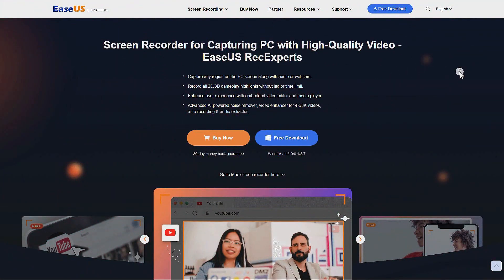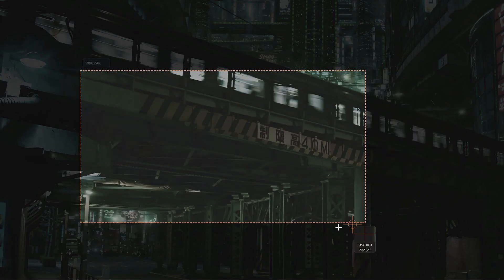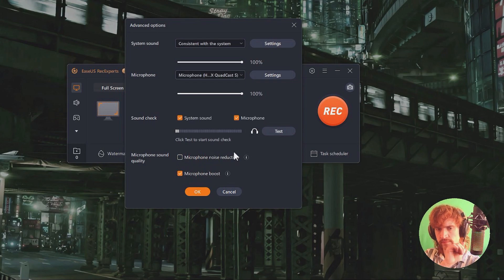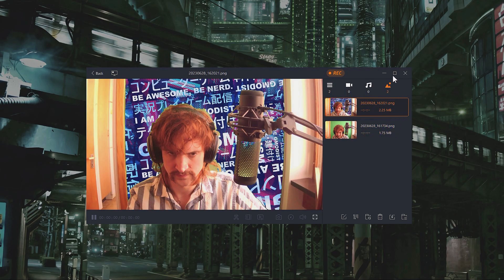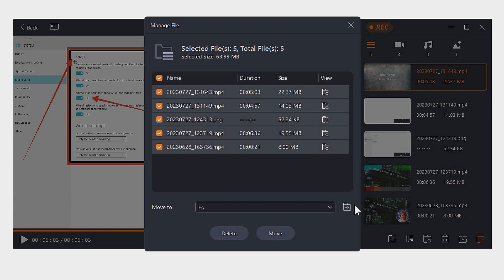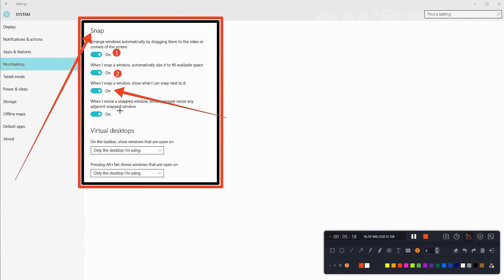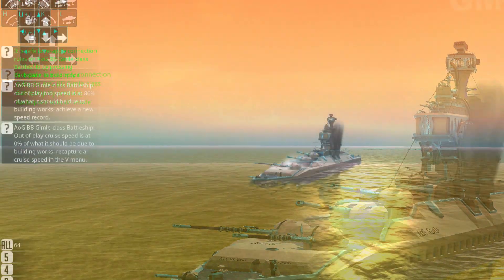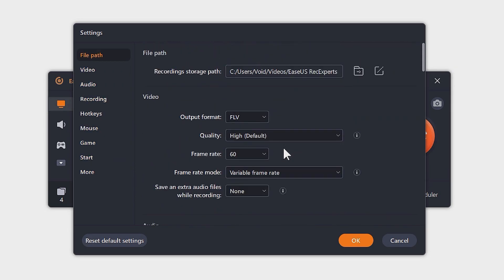Is "EaseUS RecExperts" Recording Software Better Than the Competition? [Software Review]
Let's take a look at the premium recording and tutoring software EaseUS RecExperts with a built in whiteboard and many other features, how does it hold up to the competition? Is it any good? Is it for you? Let's find out!

The opinions and experience about the software is my own and not part of this sponsorship deal, this video is a however a promotional review as I got the product license from them.